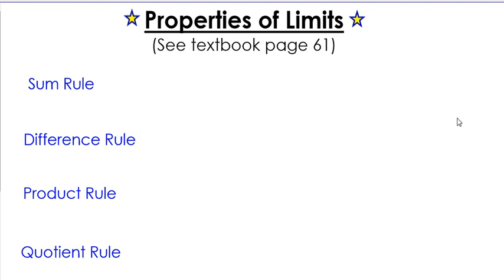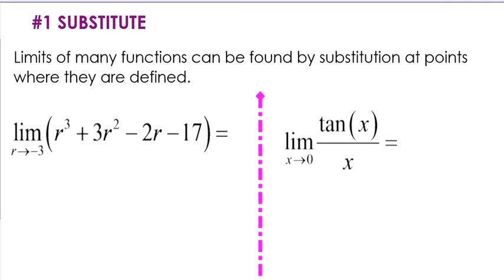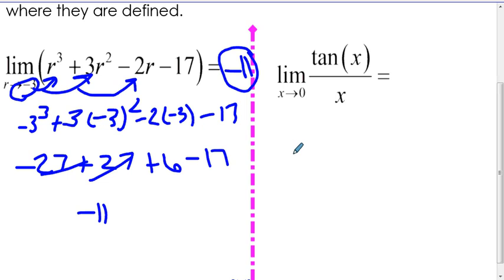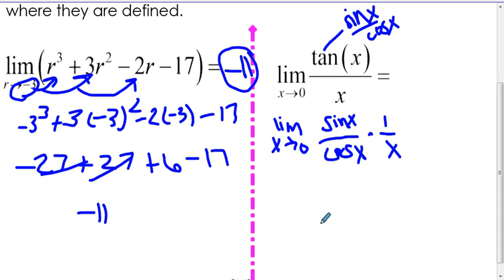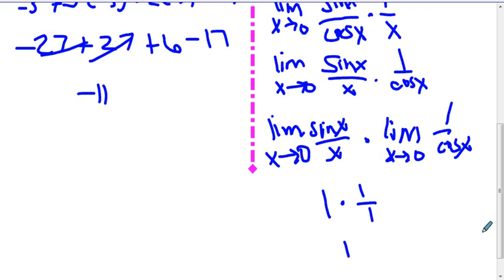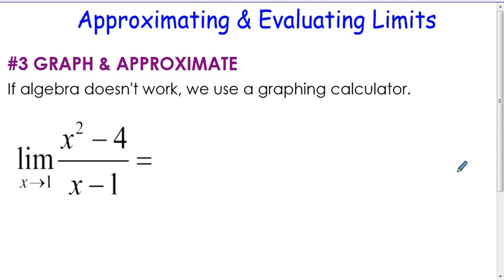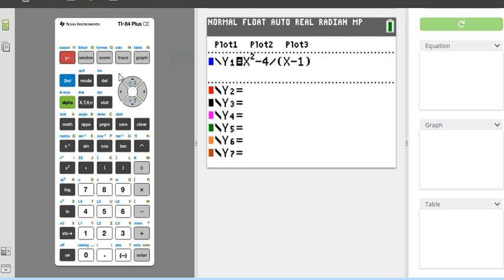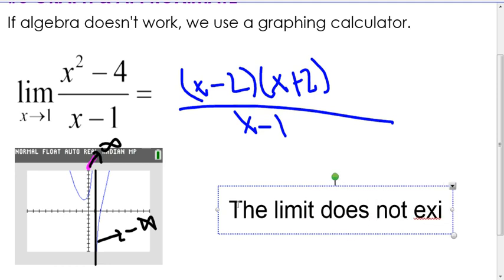2 12 Properties of Limits and Solving